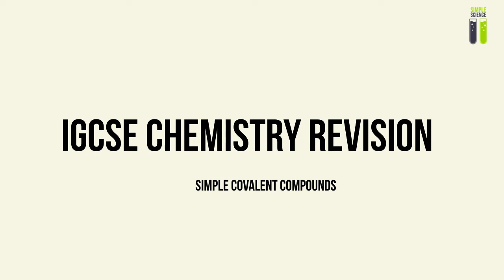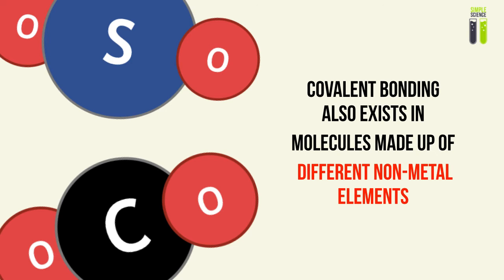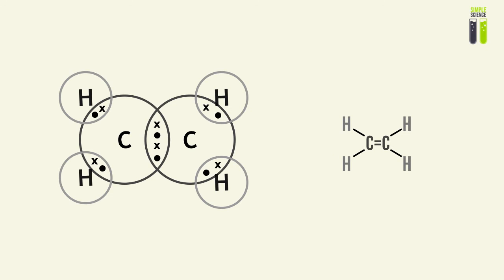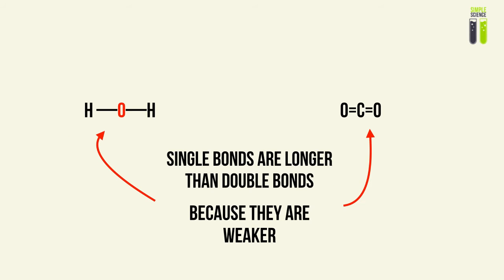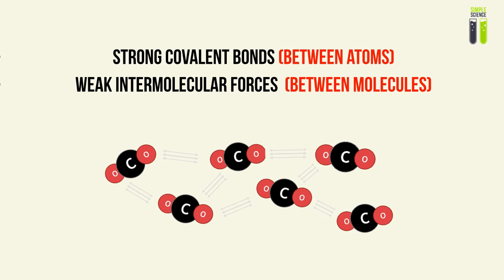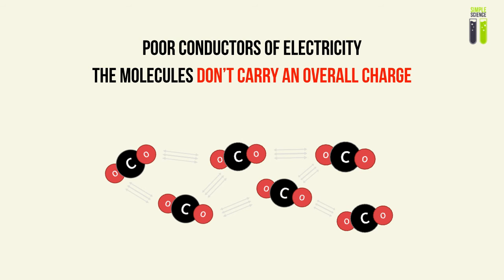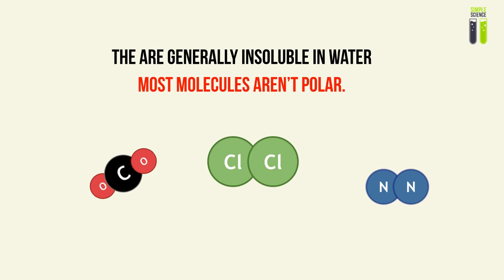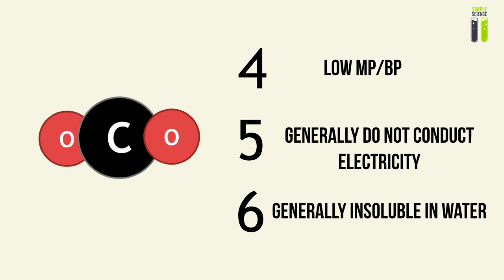IGCSE Chemistry Revision - Part 12 - Covalent Bonding (Part 2)